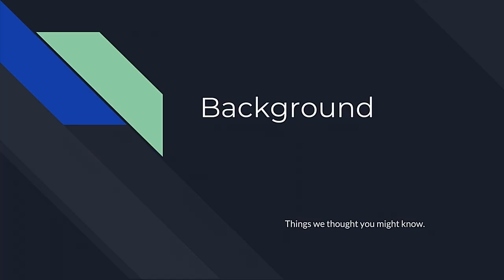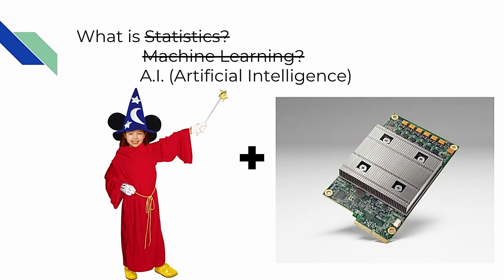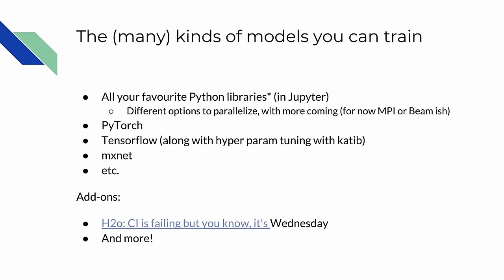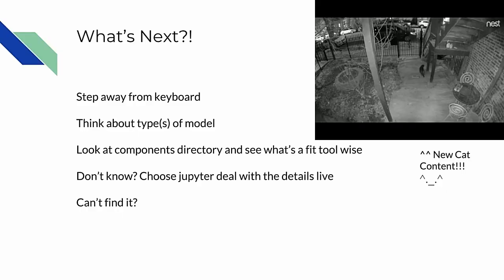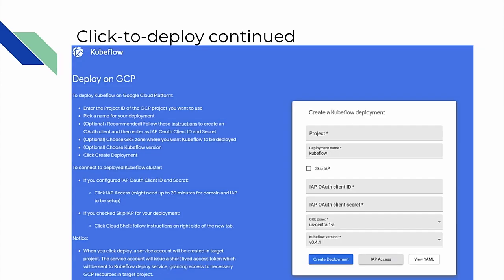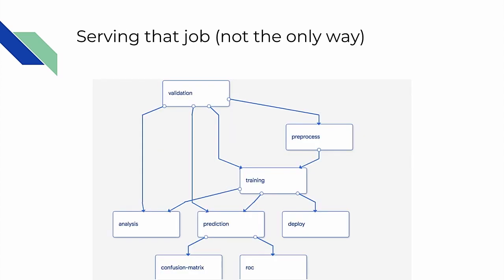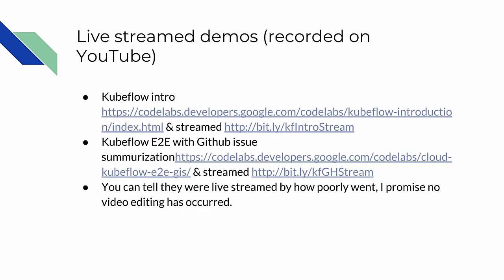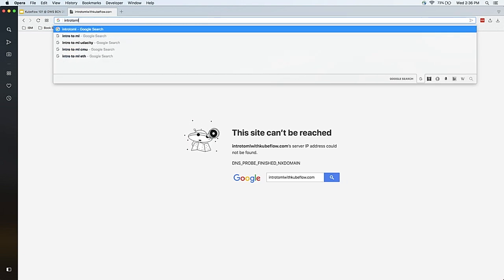Introducing Kubeflow (w. Special Guests Tensorflow and Apache Spark)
Data Science, Machine Learning, and Artificial Intelligence has exploded in popularity in the last five years, but the nagging question remains, “How to put models into production?” Engineers are typically tasked to build one-off systems to serve predictions which must be maintained amid a quickly evolving back-end serving space which has evolved from single-machine, to custom clusters, to “serverless”, to Docker, to Kubernetes. In this talk, we present KubeFlow- an open source project which makes it easy for users to move models from laptop to ML Rig to training cluster to deployment. In this talk we will discuss, “What is KubeFlow?”, “why scalability is so critical for training and model deployment?”, and other topics.

Users can deploy models written in Python’s skearn, R, Tensorflow, Spark, and many more. The magic of Kubernetes allows data scientists to write models on their laptop, deploy to an ML-Rig, and then devOps can move that model into production with all of the bells and whistles such as monitoring, A/B tests, multi-arm bandits, and security.